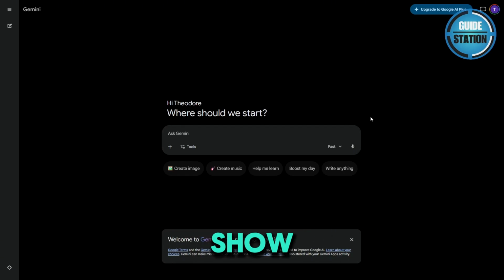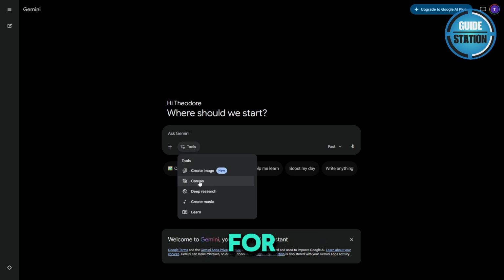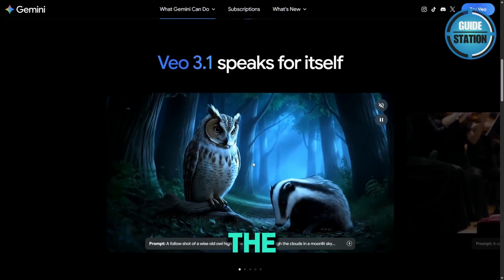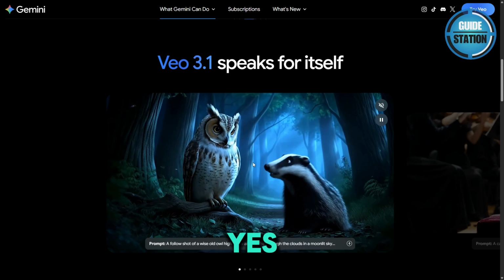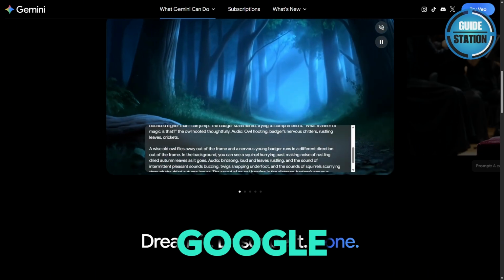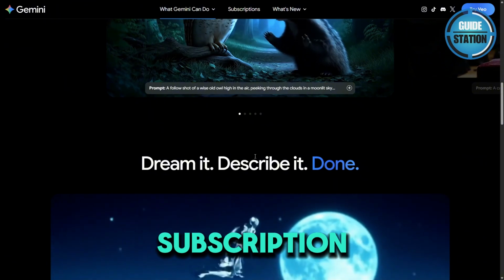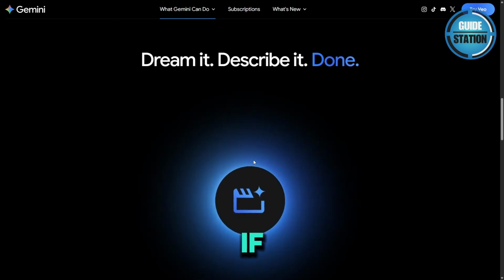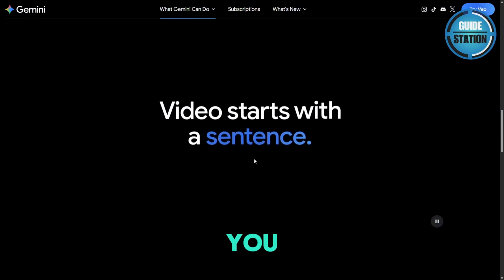How To Use Veo Templates In Gemini App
How do I use Veo templates in the Gemini app? In this video tutorial, I’ll show you how to use Veo templates in the Gemini app to create AI videos quickly and easily. Enjoy!